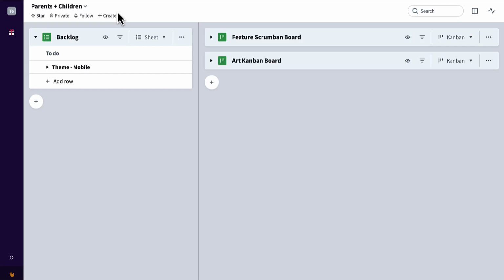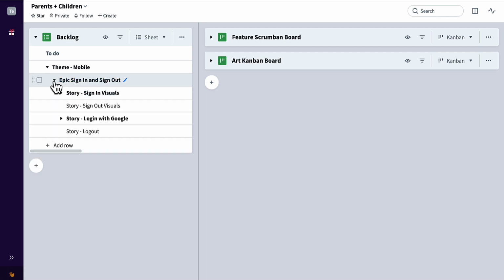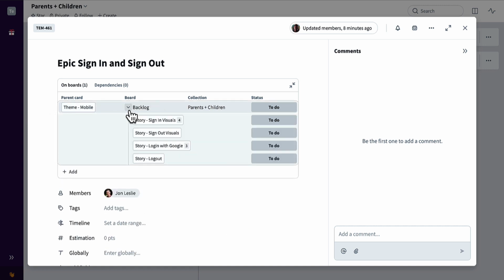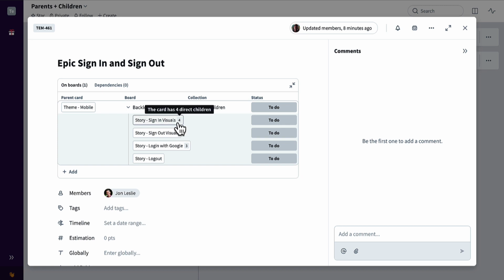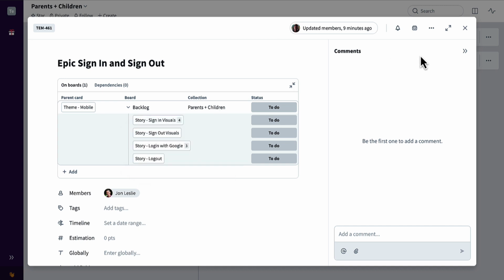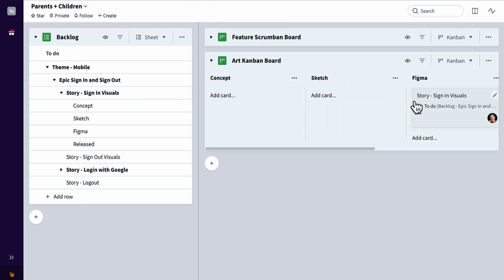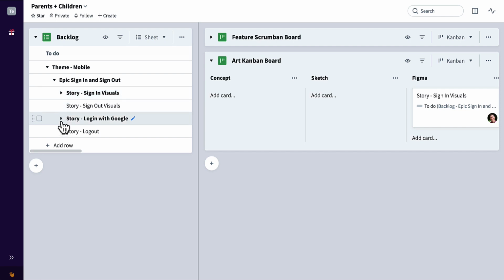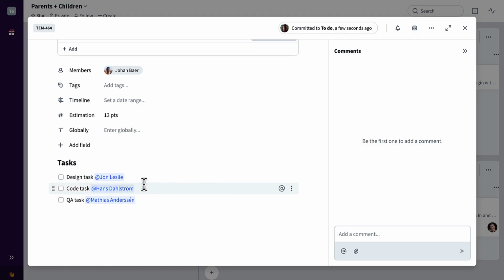Favro Parent + Children Cards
The parent card now lists all related child cards in the card editor – even on multiple boards. Track your work on multiple levels without jumping back and forth between cards.